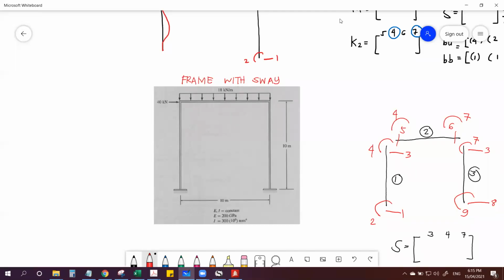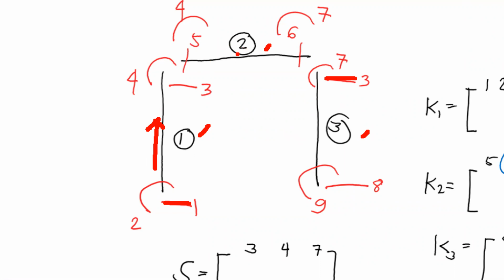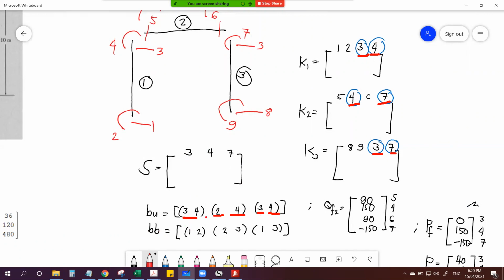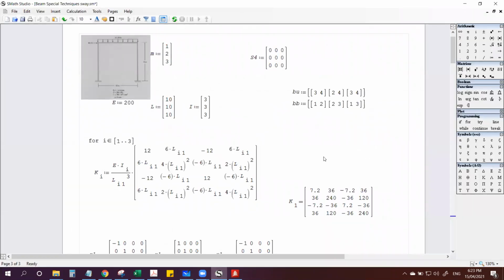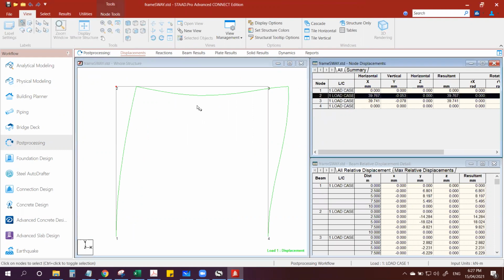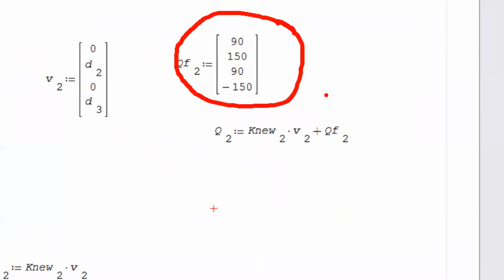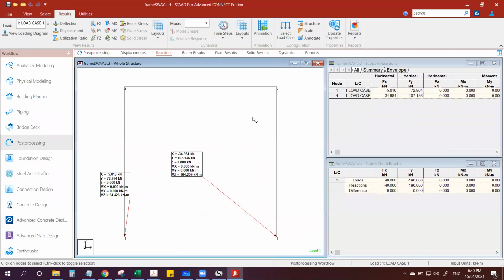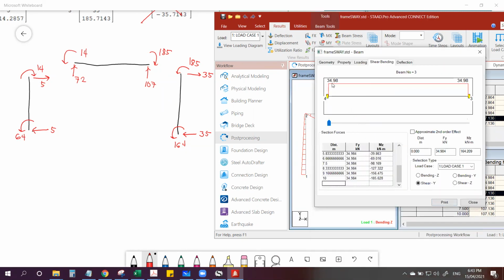Approximate Analysis of Building Frames 1-Sway Frame